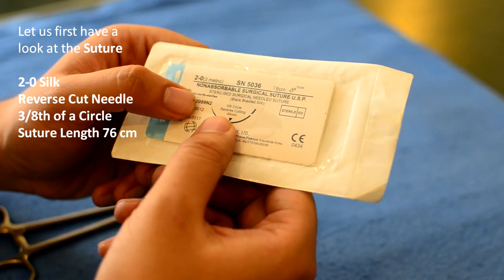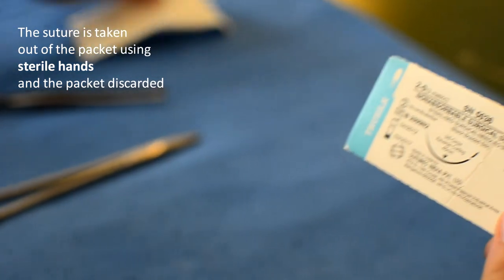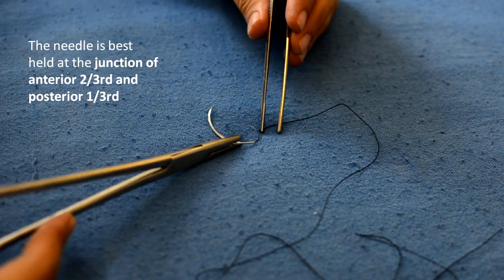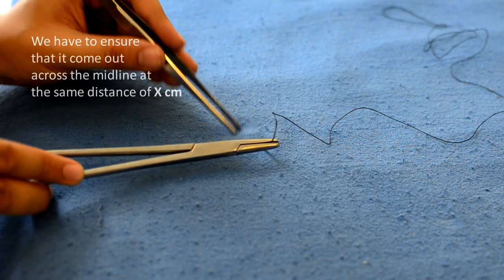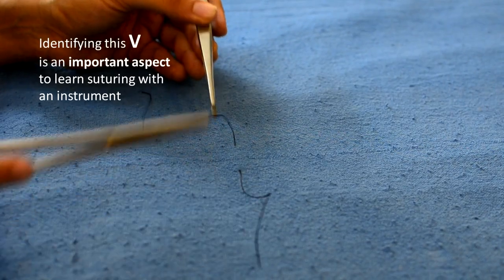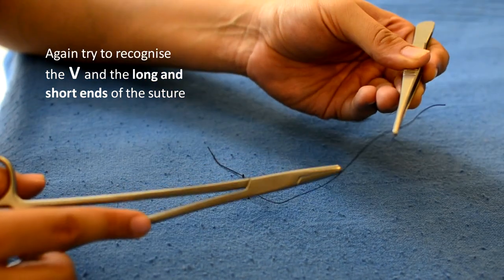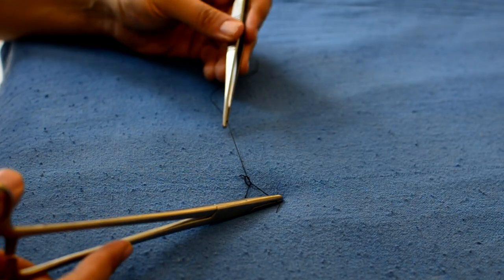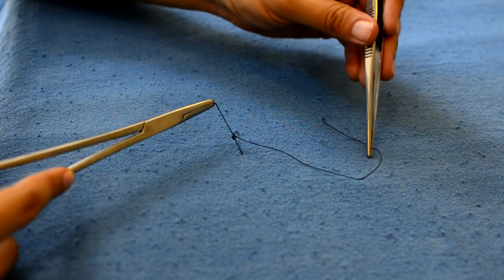Basic Knotting and Suturing Using a Needle Holder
This video demonstrates the basic suturing and knotting skills using an instrument. Suturing and knotting in a correct way are essential both for the surgeons excellence and the patients safety. It is important to learn this skill in a correct way and master the art over a lifetime. Credits for cinematography: Dr. Milind Tanwar, Demonstration: Dr. Raman Tanwar, Editing and Expert opinion: Dr. Sudhir Kumar Jain. Sound recording done at eusound Studios, Gurgaon.
for more such videos.